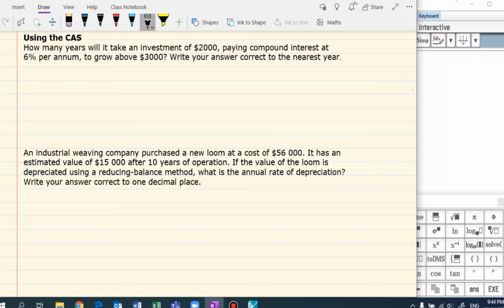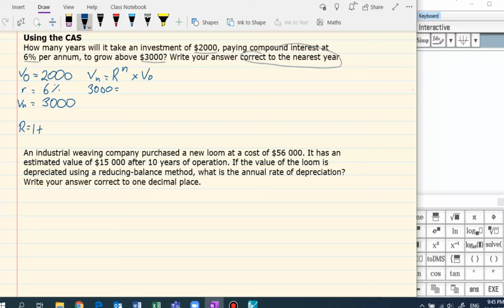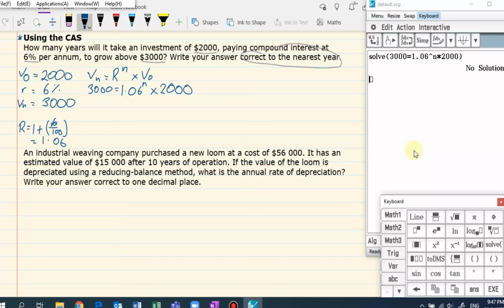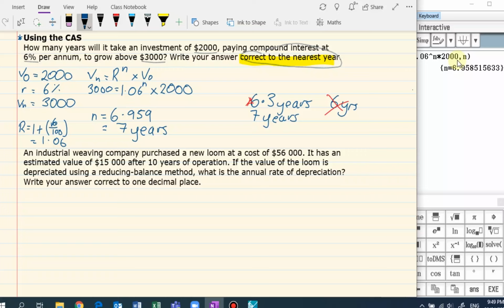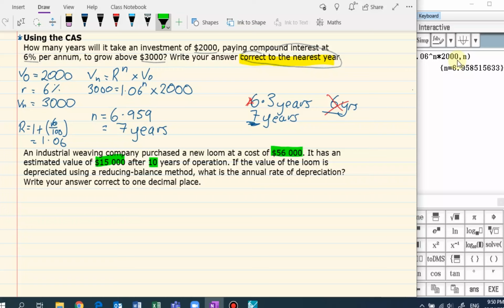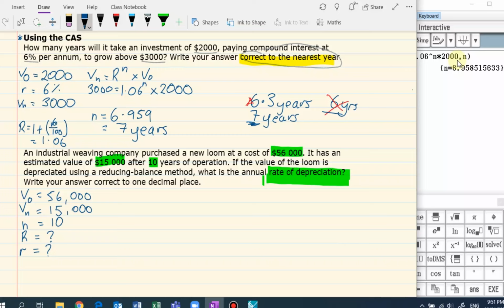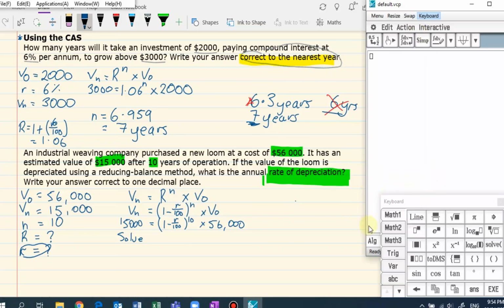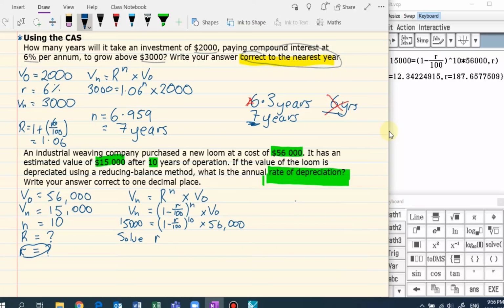Using a CAS in Geo Growth&Decay 8F